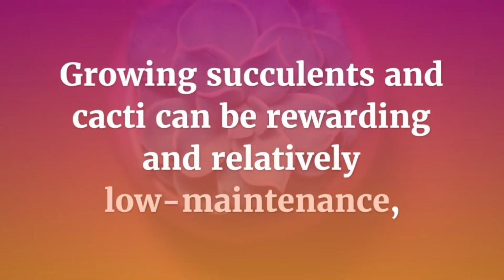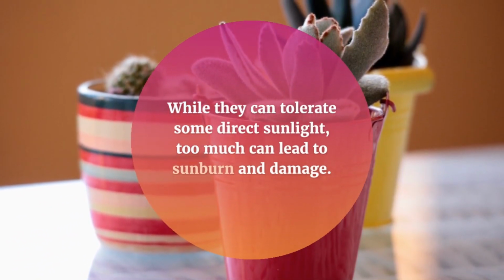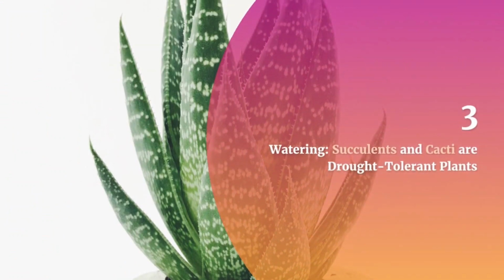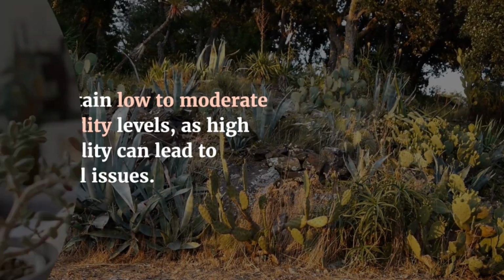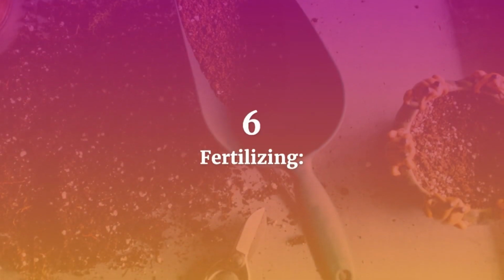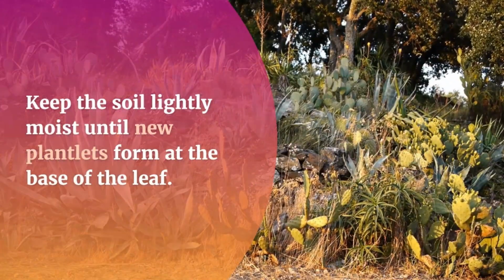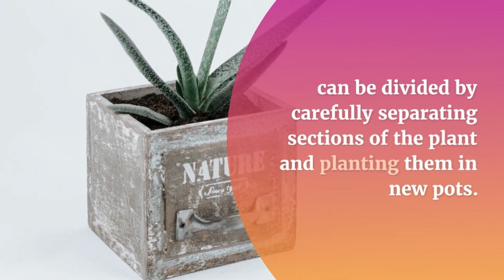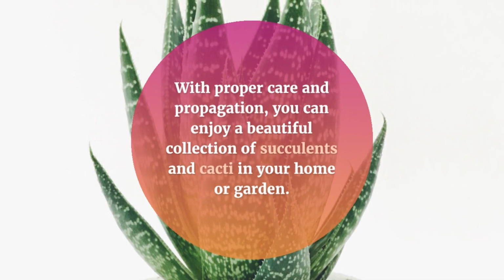Growing Succulents and Cacti: Care and Propagation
Discover the secrets to successfully growing and caring for succulents and cacti with our comprehensive guide! Whether you're a beginner or a seasoned gardener, this video will provide you with essential care tips to keep your succulents and cacti thriving. Learn about their light, soil, watering, temperature requirements, and more. Plus, we'll show you easy methods for propagating these fascinating plants, including leaf propagation, stem cutting, and offset separation. Join us on this succulent and cactus journey and create a vibrant and diverse collection in your home or garden! 🌵🌱"

Growing Succulents,
Growing Cacti,
Succulent Care,
Cactus Care,
Succulent Propagation,
Cactus Propagation,
Succulent and Cactus Care,
Care Tips for Succulents and Cacti,
Succulent and Cactus Propagation Methods,
Succulent and Cactus Care Guide,
Indoor Gardening,
Houseplants,
Gardening Tips,
Plant Care,
Gardening Techniques,
Propagation Techniques,
Horticulture,